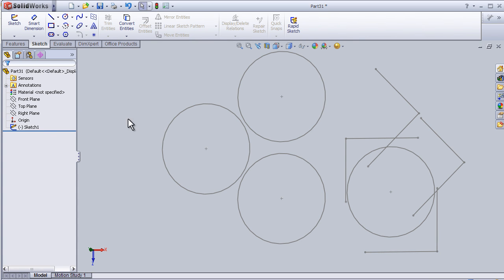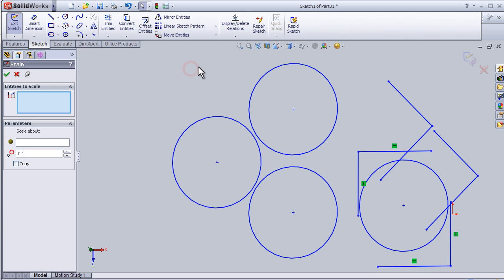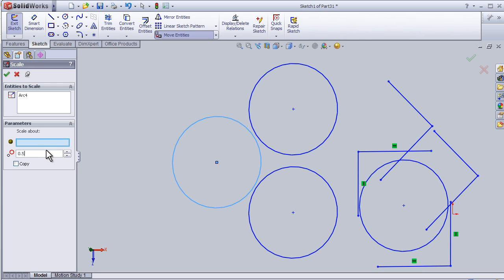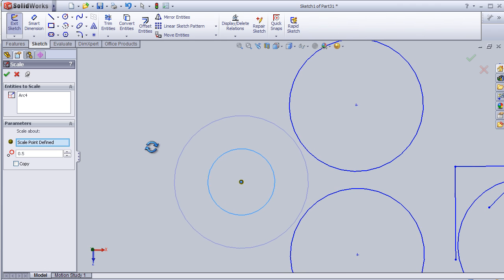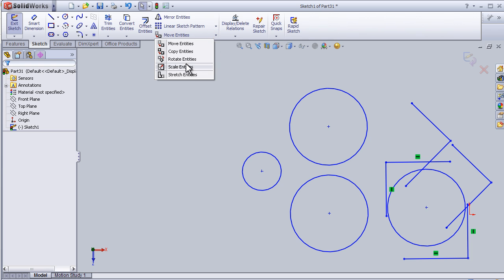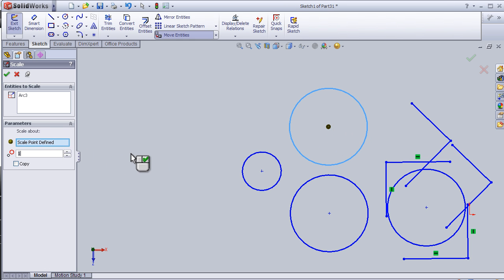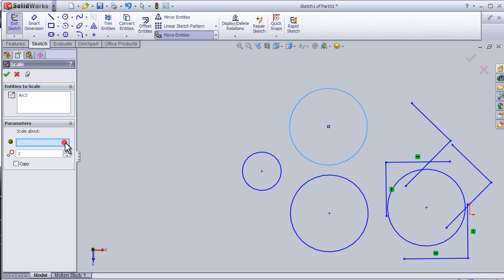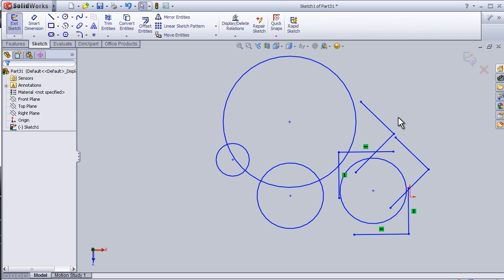12- SolidWorks SKETCH TUTORIAL: SCALE